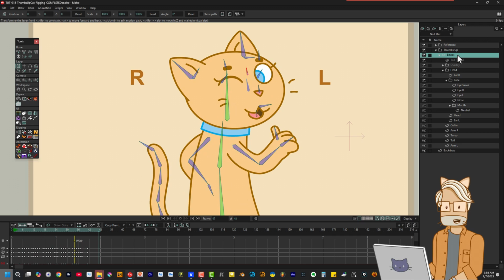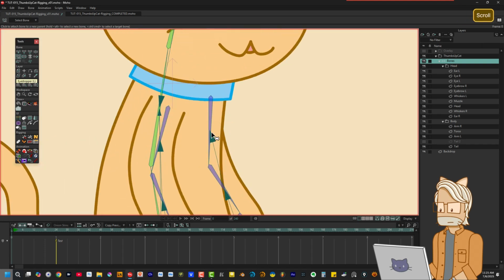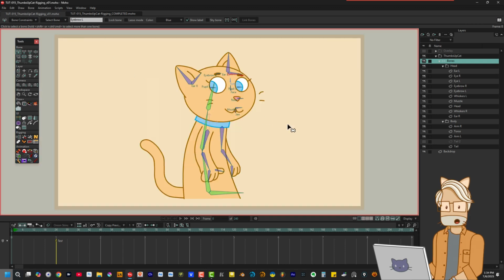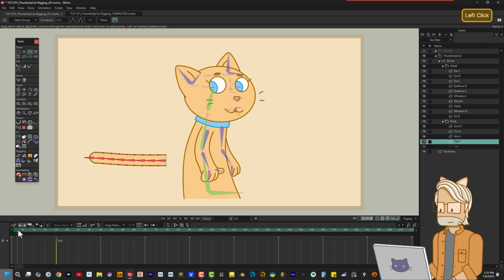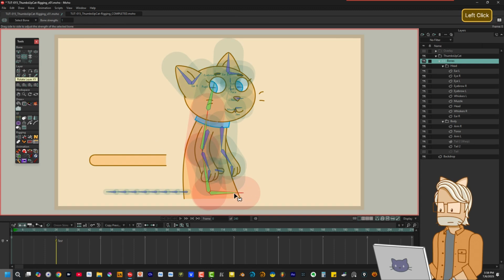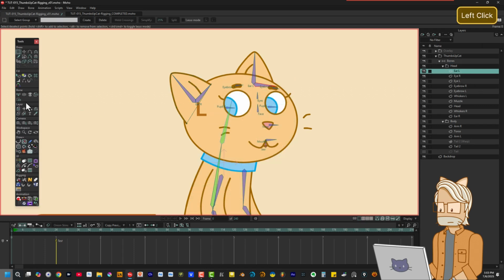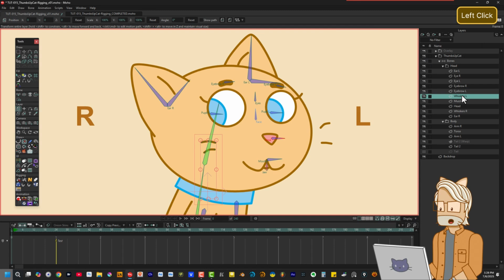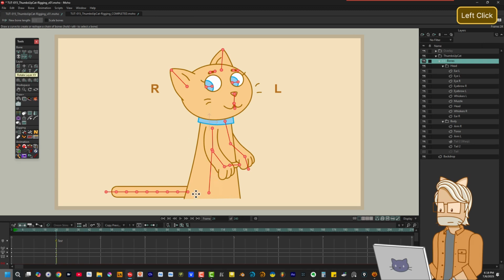Let's Draw (I Mean RIG!) Moho Vector Art! Part 3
*In this bonus _rigging_ episode of the Let’s Draw Vector Art In Moho* mini-series, we’ll learn how to rig _Thumbs-Up Cat!_ for animation! Seriously, can a Moho tutorial be any more fun?

Have fun animating!

Love,

Mame-chan

Additional Music by The Khim Lady
_(Licensed through Deposit Photos)_

*Chapters*
00:00:00 Intro
00:00:41 Let's Rig Thumbs-Up Cat!
00:11:46 Using The Split Curve Menu Command
00:13:40 It's Binding Time!
00:14:38 Using Curver
00:17:24 Using The Offset Bone Tool
00:34:35 Closing!
TUT-015